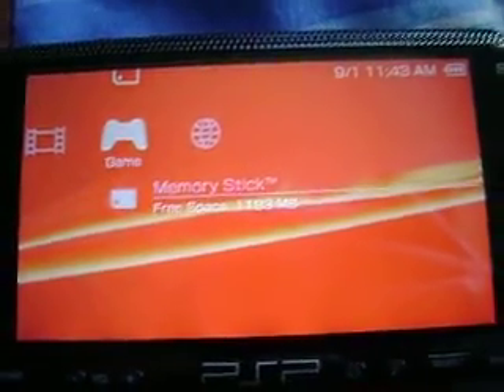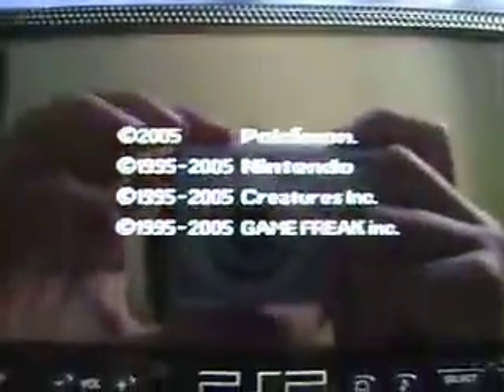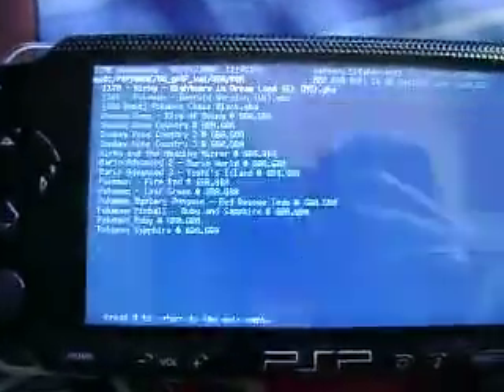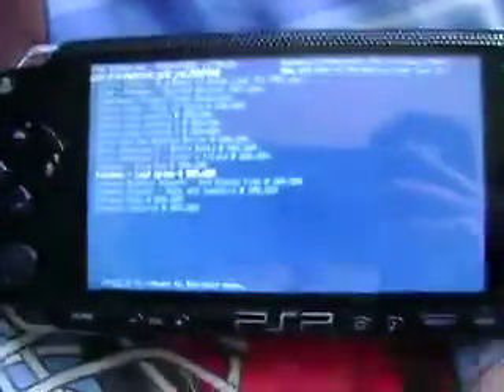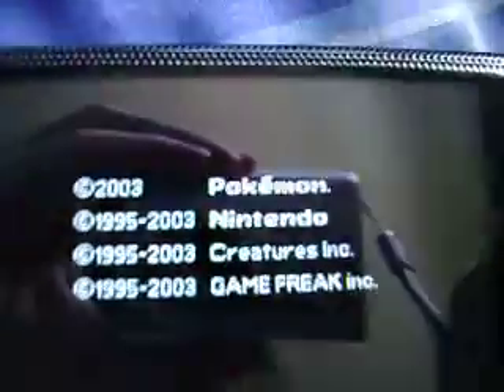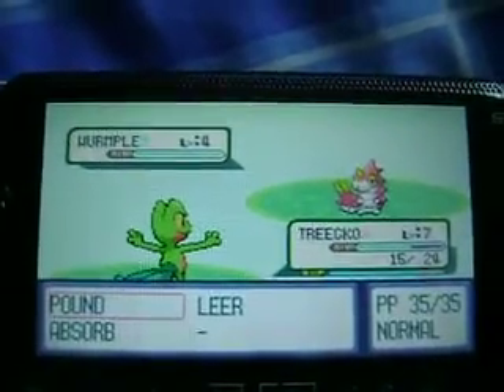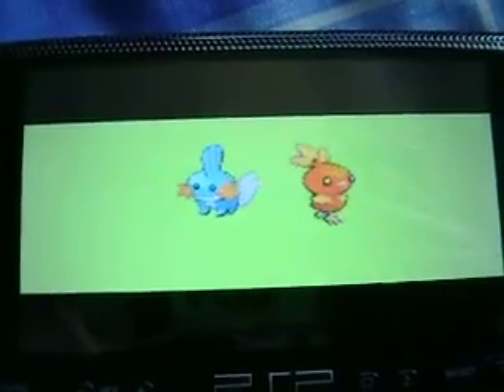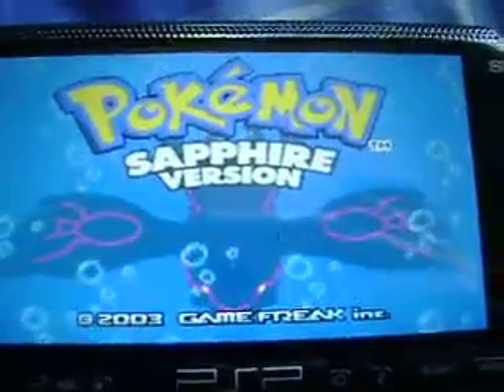Me playing GPSP for psp